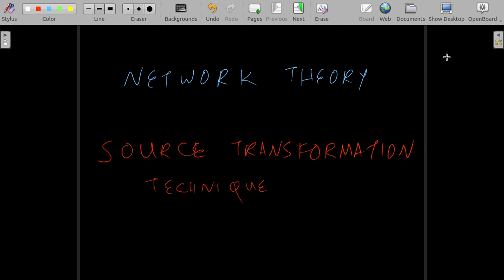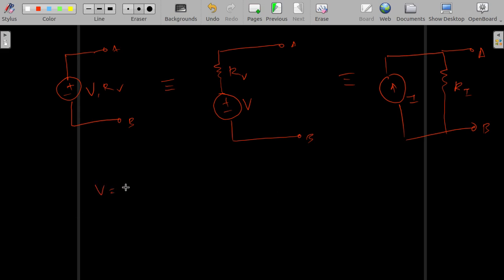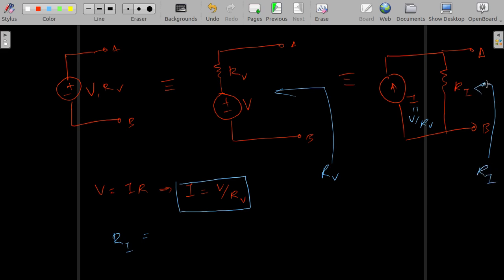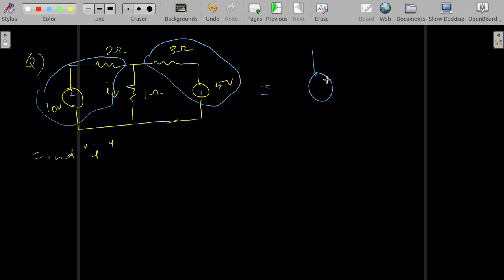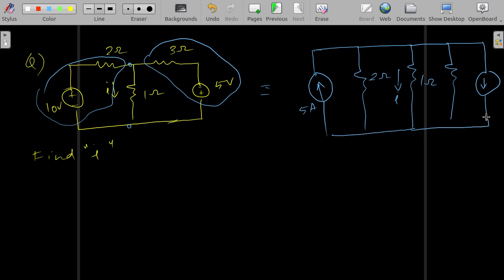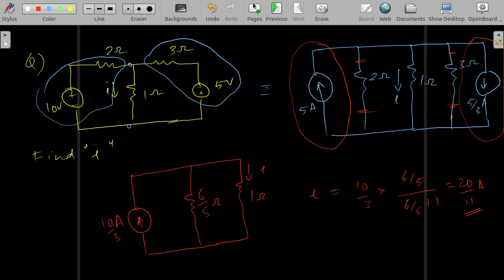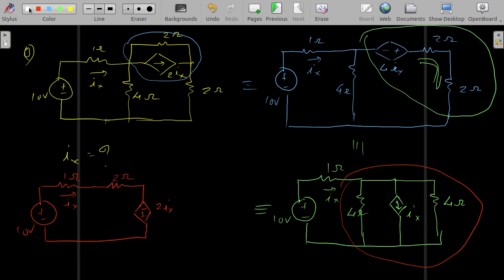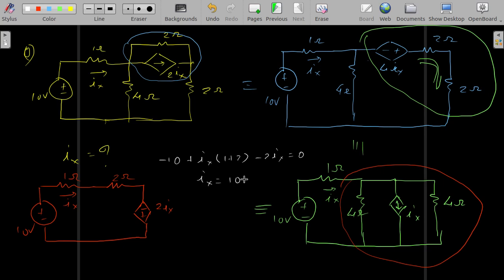Network Theory - SourceTransformation